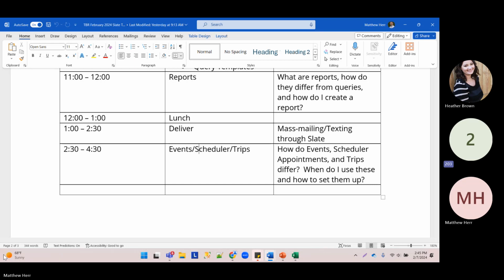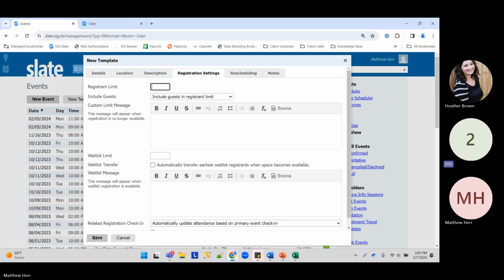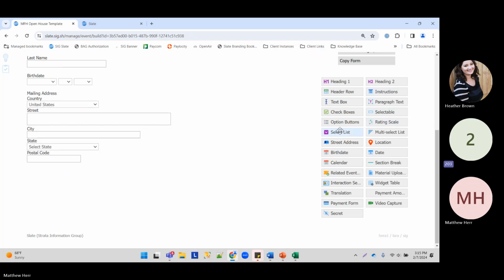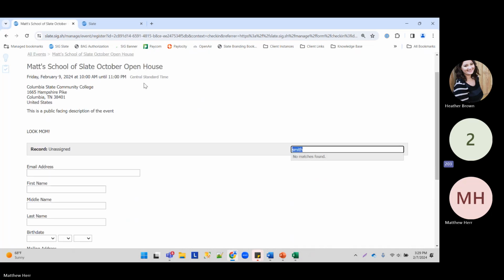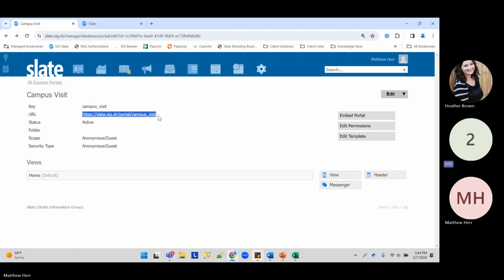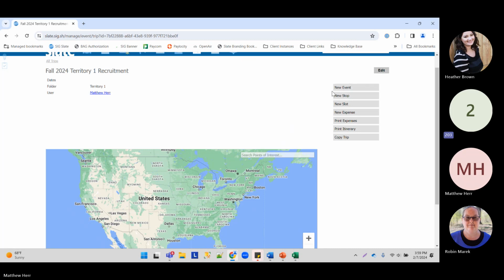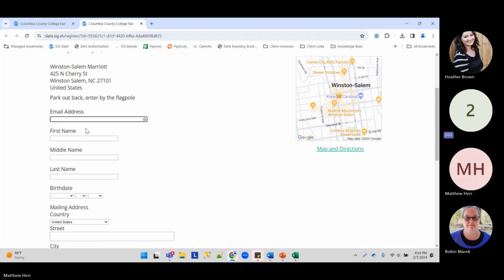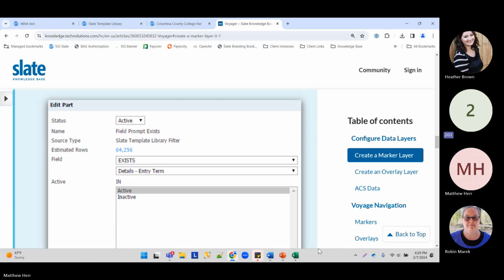Events, Scheduler, Trips